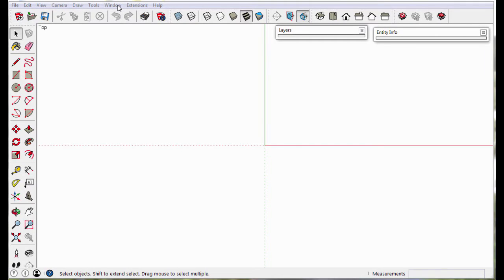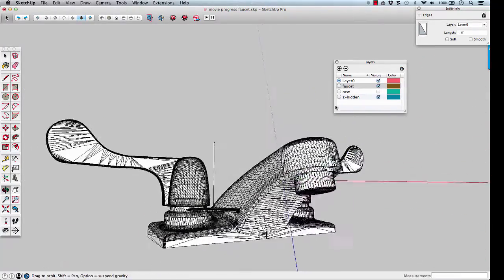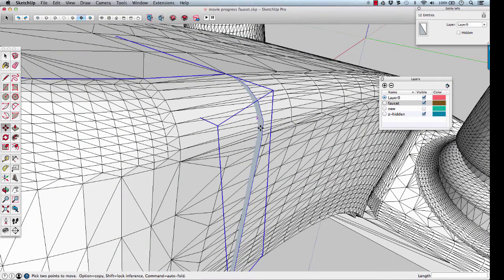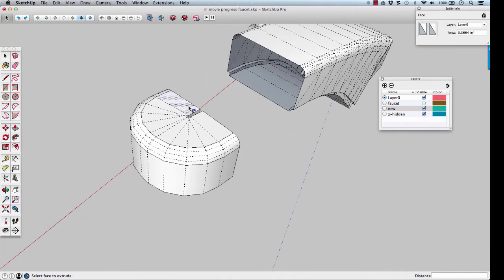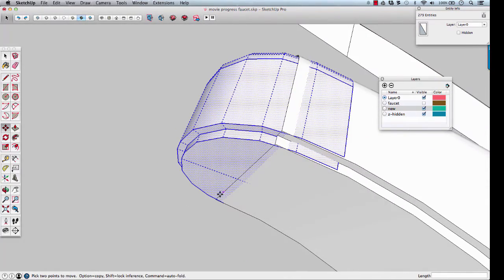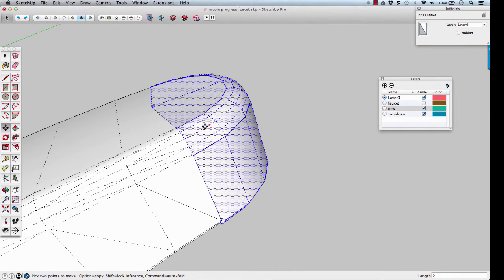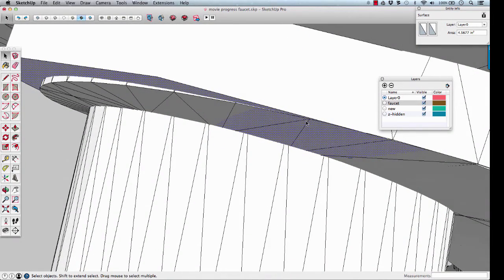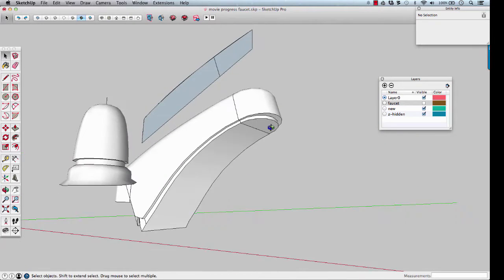Remodeling a faucet Part 3- Profile and Follow-me modeling method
This video in the mini course shows how to use a profile and sweep it along a path using the Follow-me tool. It also covers how to stitch two surfaces together by moving and joining individual vertices.